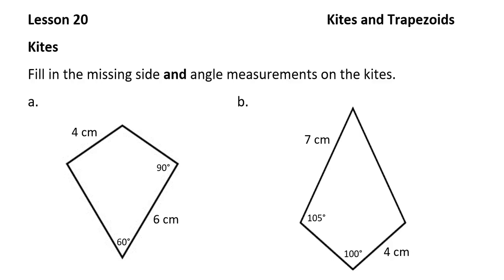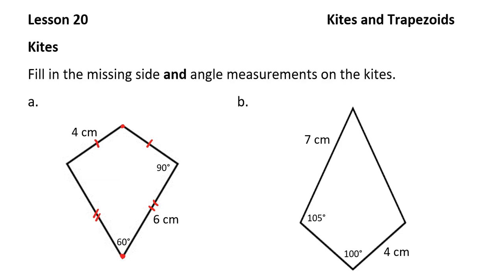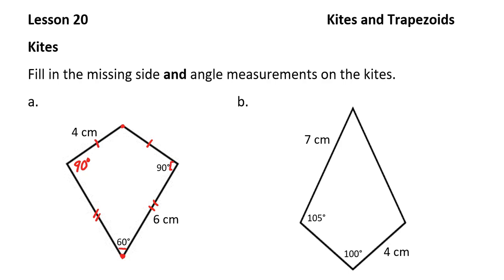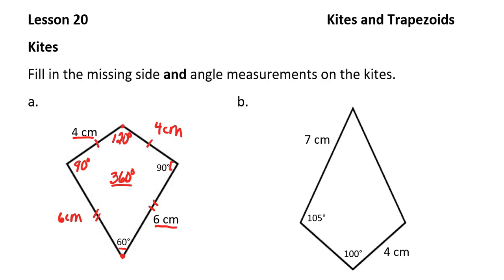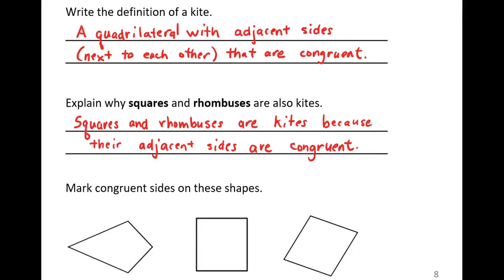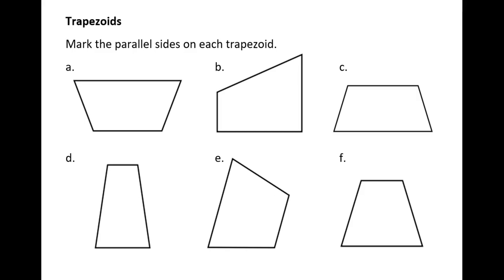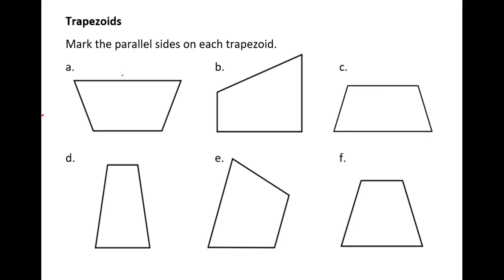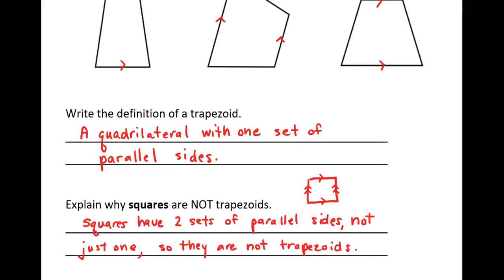G5 M5 L20 Notes